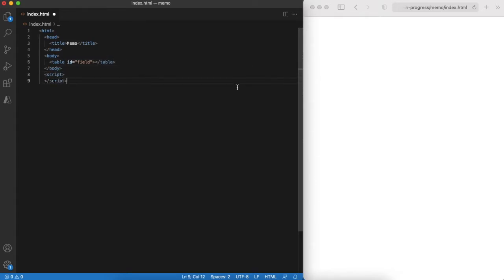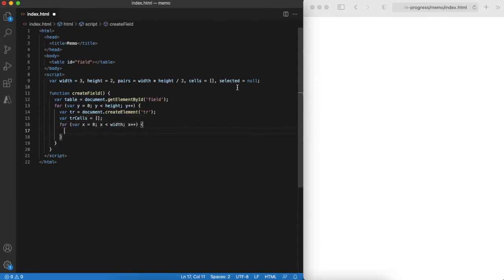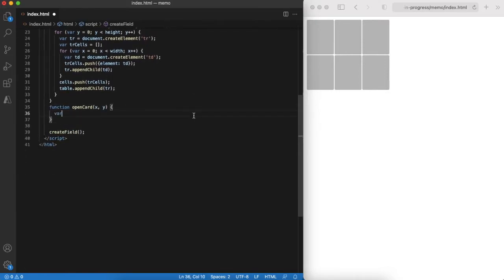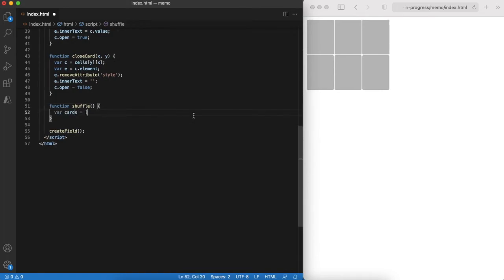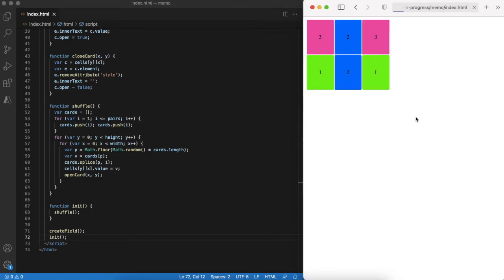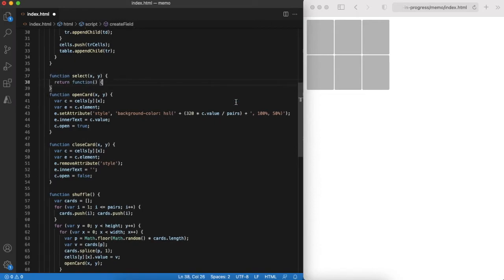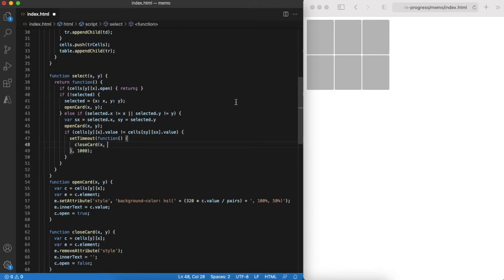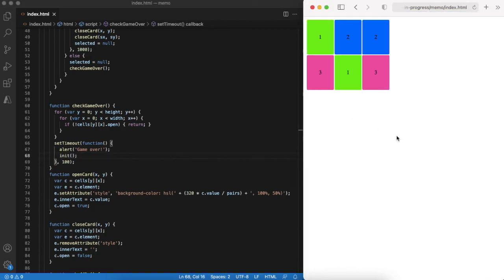Create Memo Game in 5 minutes - JavaScript - 5minsofcode.com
Spend 5 minutes and implement simple Memo game in vanilla JavaScript. No external libraries are used.